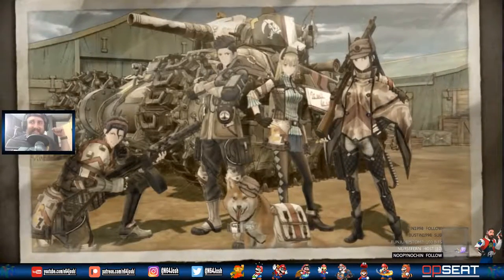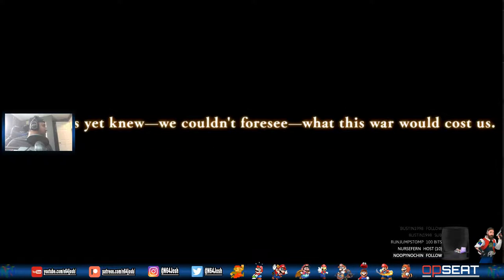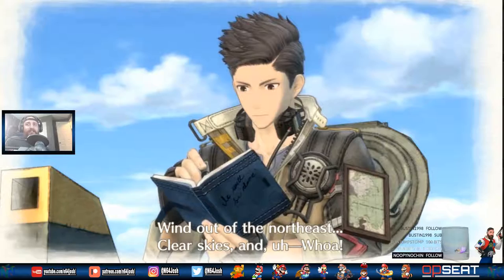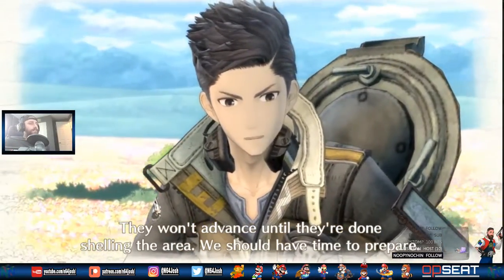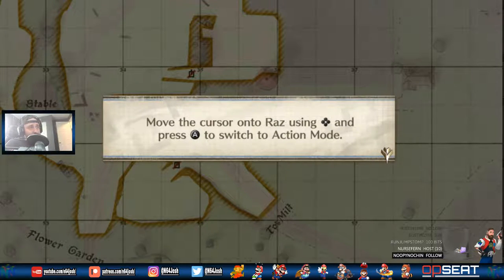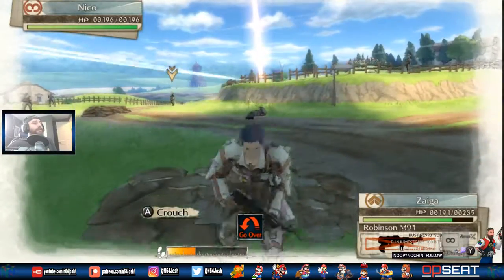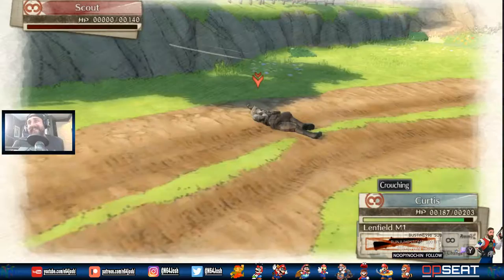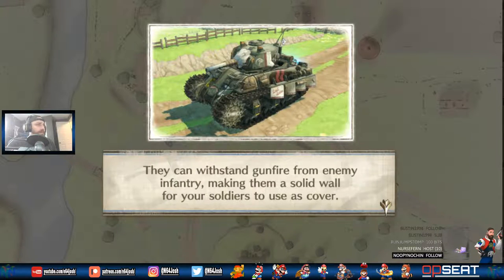Valkyria Chronicles 4 Nintendo Switch First Look